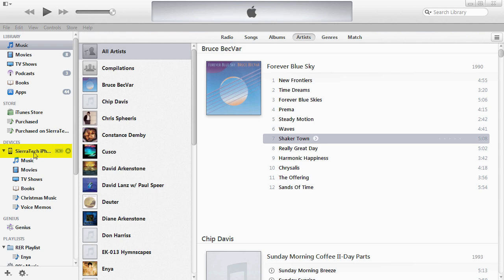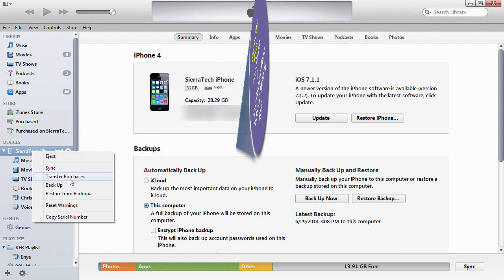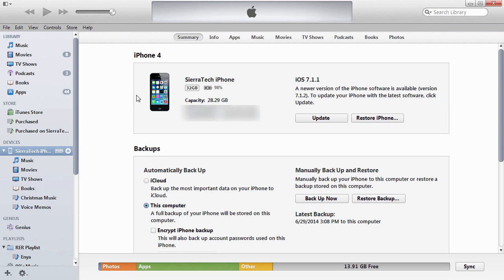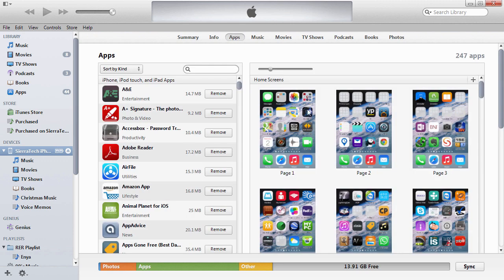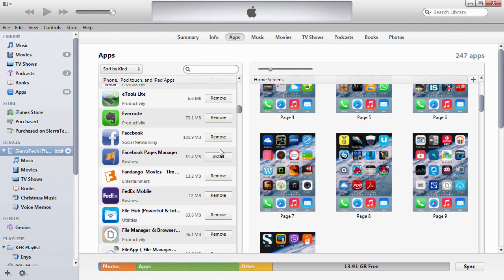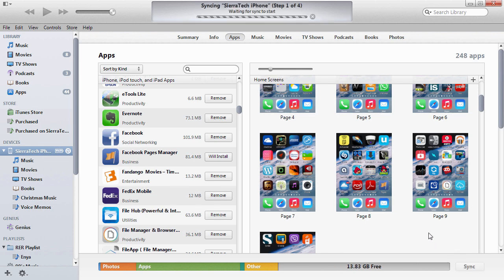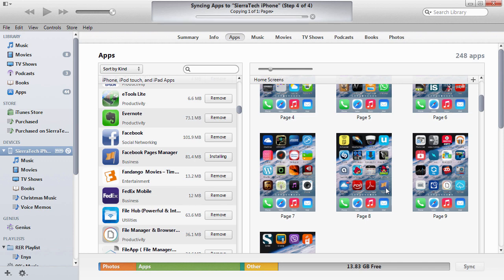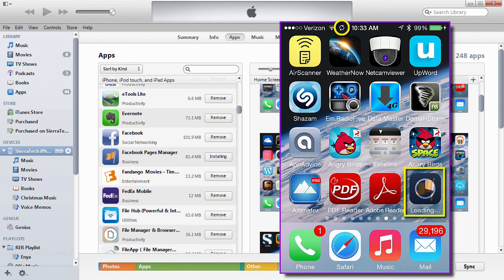How to install or restore an older version single app using iTunes 11 backup on iPhone iPad ipod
Have you ever updated an App from Apple's App Store, to discover that the update does not function properly, or a feature has been removed from an App you paid for that you really like?  Facebook updated its Pages APP to version 4.0, and would not allow us to login in to manage the FaceBook Pages we administer. This is very frustrating, but we back up our iPhone iPad and iPod Touch using iTunes 11.  In the event an APP is updated, and ceases to function, you can delete the APP from the iPhone or iPad, then connect to iTunes and restore or reinstall the App from iTunes Backup. This video explains the steps you must take before restoring an APP, and then demonstrates how to restore the older FaceBook Pages App stored in iTunes, and also shows you the APP being restored on the iPhone (along with its data saved during the last backup.

Note: The bigger the APP the more patience you will need for iTunes to restore it. We sped up the restoration video, to kill the time it takes to perform app restoration.

This video is at a pace so Beginners or advanced users can understand the procedure.

Note: iTune s 12.0 works much the same way, but 12.1 seems to not have detected the APP has been removed.